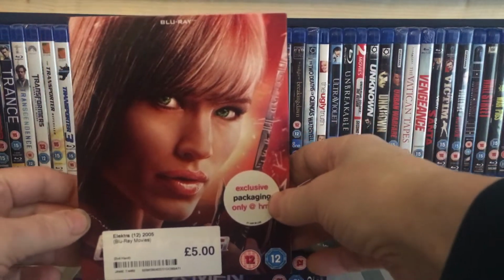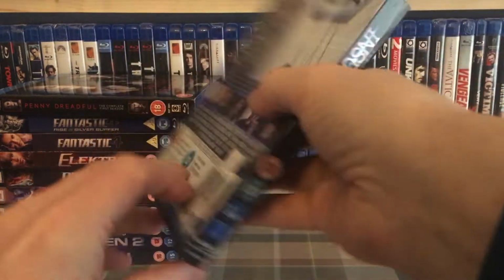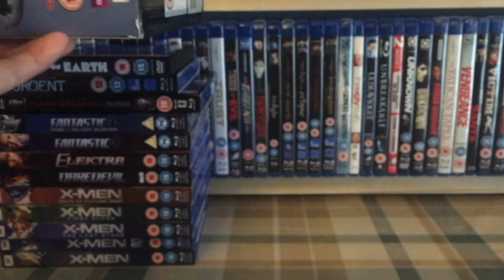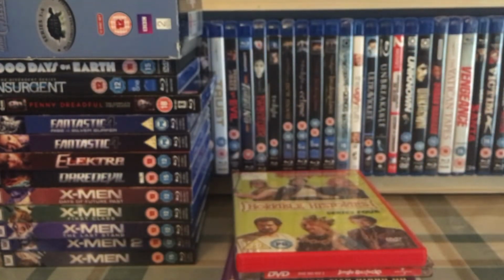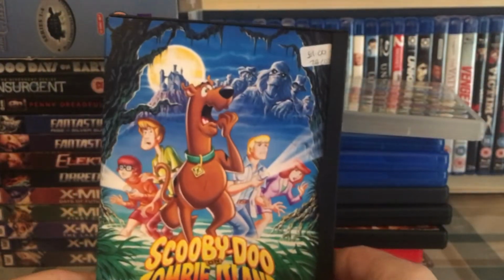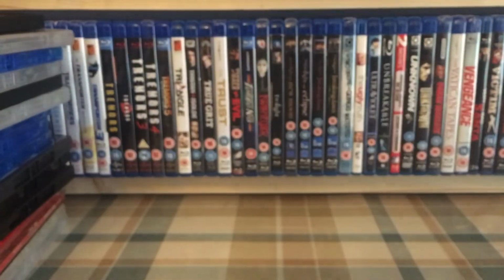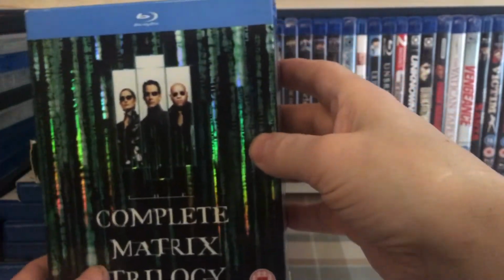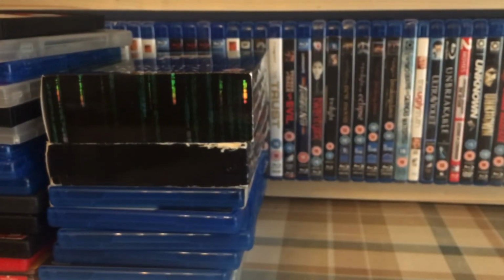My Blu Ray & DVD Pickups February 22nd 2020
My Blu Ray & DVD pickups for the last couple of weeks